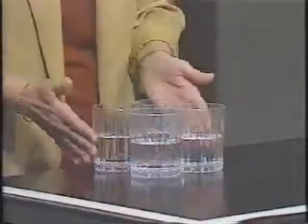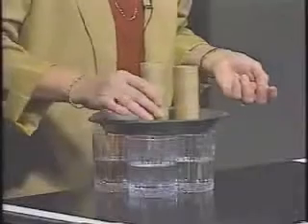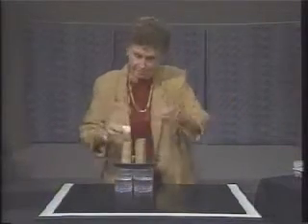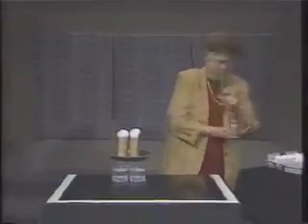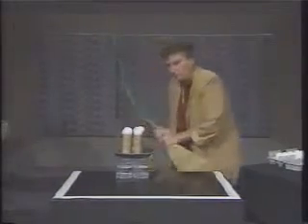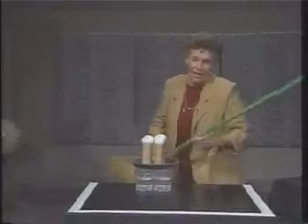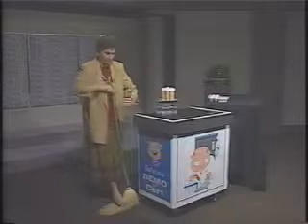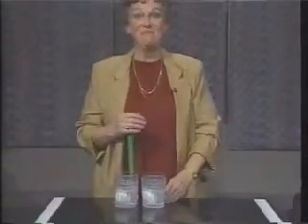Clean-Sweep Eggs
Can you drop a raw egg into a glass of water? By the way, thereâ€™s a toilet tissue tube and a pie pan in between! And what is the broom used for? This is a fun way to show that the laws of physics, specifically Newtons First and Second Laws of Motion, are around us every day.